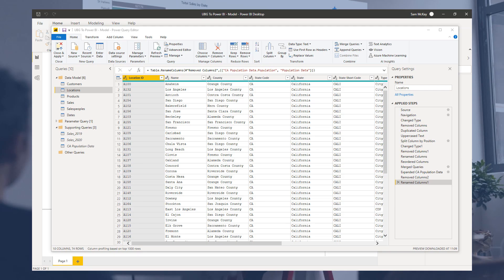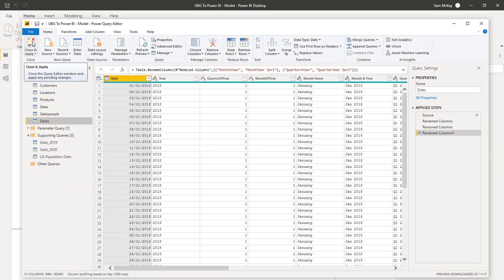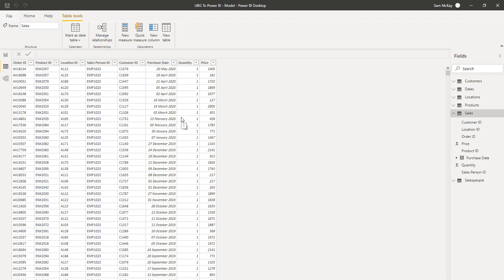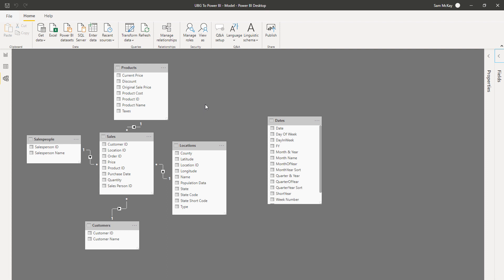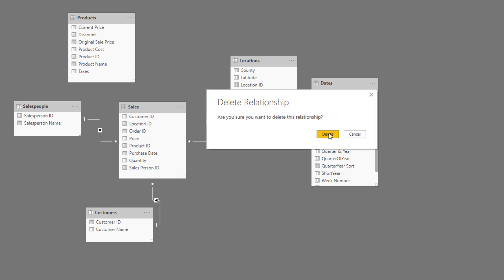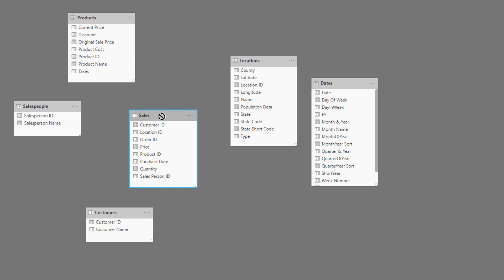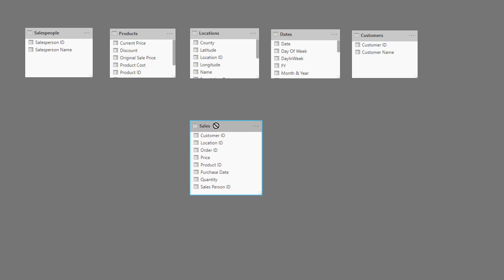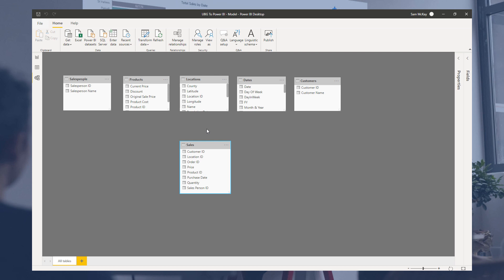What is Data Modeling - (1.7) Ultimate Beginners Guide to Power BI 2020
How To Organize Your Power BI Data Model – Best Practice Tips